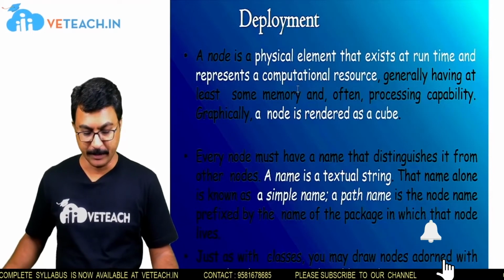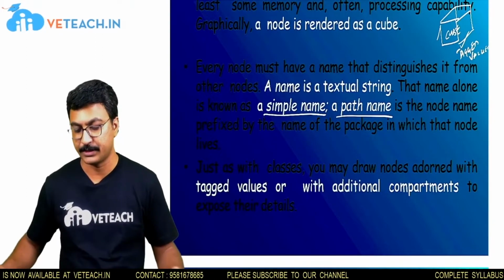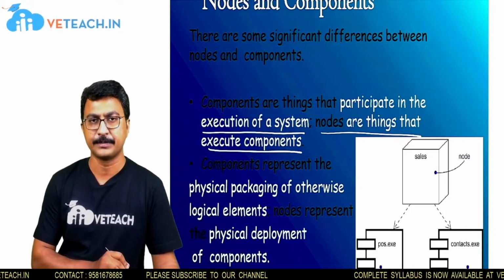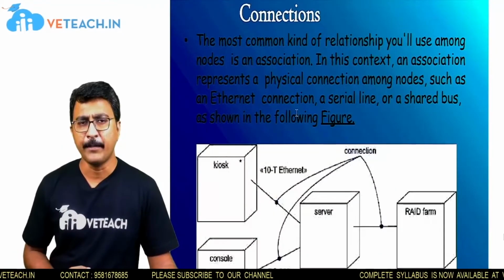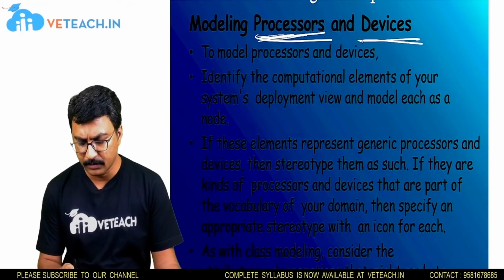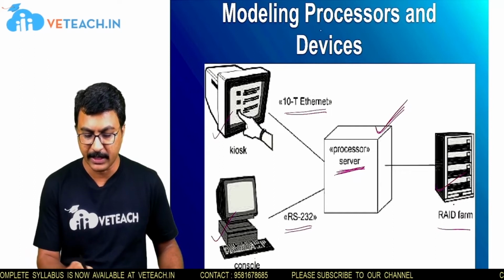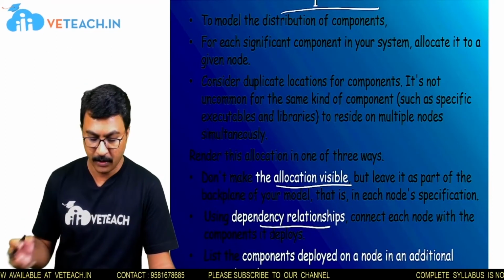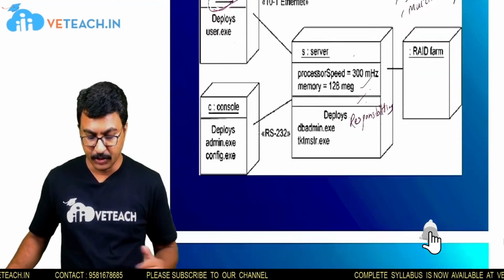Architectural Modeling -Deployment || UML & Design Patterns || JNTU-K || CSE || B.TECH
In this video, I have explained Architectural Modeling -Deployment

 To understand the fundamentals of object modeling
 To understand and differentiate Unified Process from other approaches
 To design with static UML diagrams
 To design with the UML dynamic and implementation diagrams
 To improve the software design with design patterns
 To test the software against its requirements specification

At the end of the course, the students will be able to:
 Illustrate software design with UML diagrams
 Design software applications using OO concepts
 Identify various scenarios based on software requirements
 Apply UML based software design into pattern based design using design patterns
 Illustrate the various testing methodologies for OO software

Above Android application of Veteach provides following services:
1. B.Tech subjects
2. IELTS
3. TOEFL
4. GRE
5. PTE
6. CAT